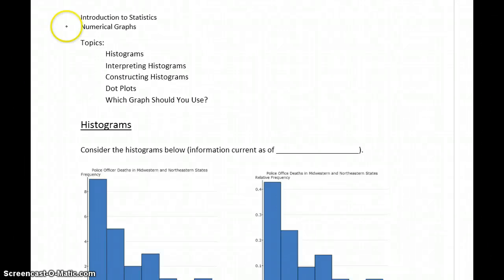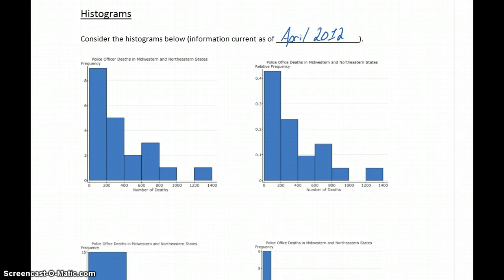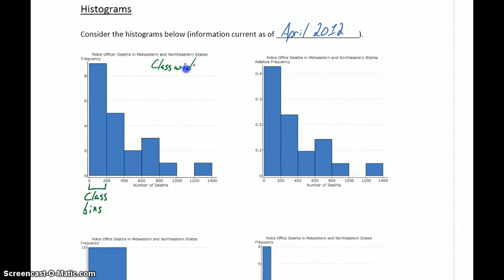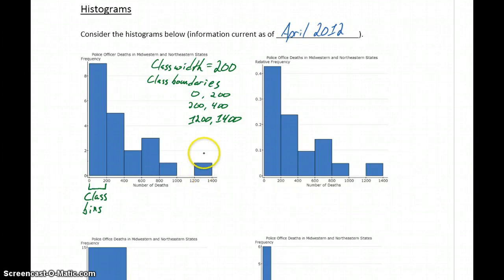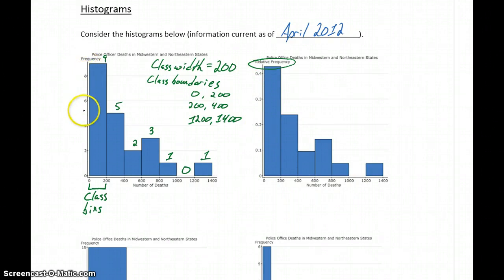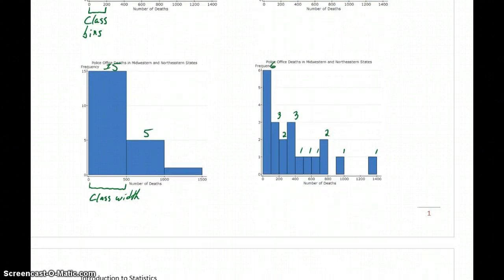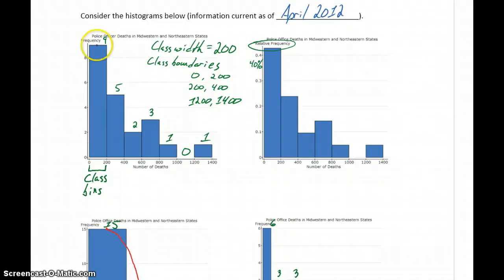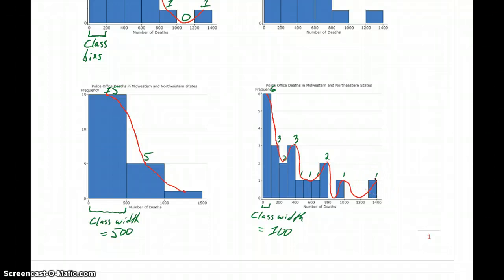Statistics Numerical Graphs Part 1 - Histograms